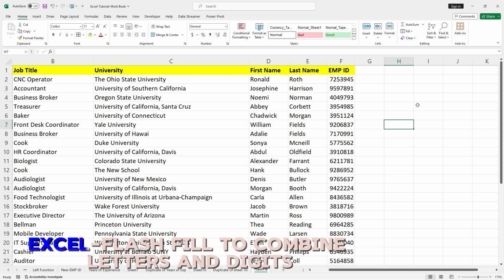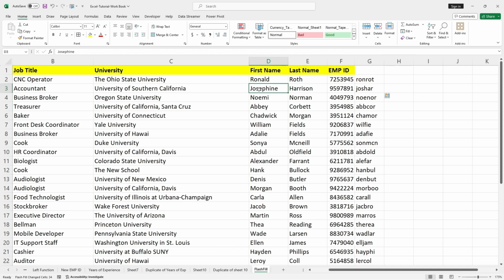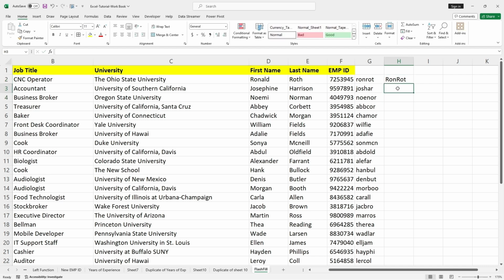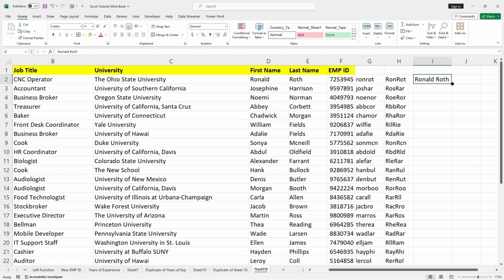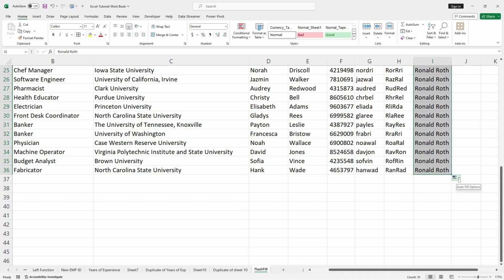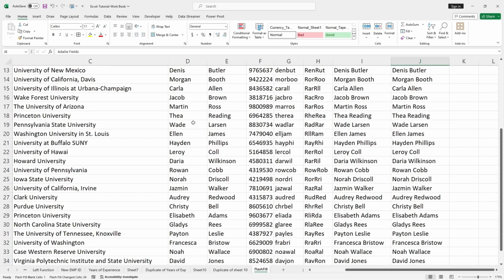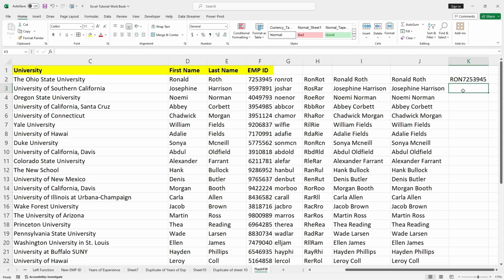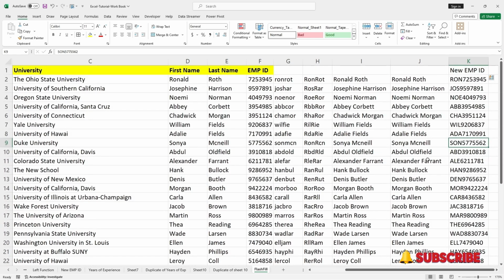"Master Microsoft Excel: Flash Fill Hacks | Excel Tips and Tricks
Microsoft EXCEL BASICS | Microsoft Excel Tutorial  | Excel Function | Excel Formulas | How to use Excel Flash Fill

🐧𝐃𝐞𝐬𝐜𝐫𝐢𝐩𝐭𝐢𝐨𝐧🐧
In this Video, we will see how to use Microsoft Excel Flash Fill feature. Learn how to easily extract, combine, or format data with just a few clicks.

📒 Reference:-
🎁Links to Purchase👇

 💻Budget Laptops ₹40,000 to ₹50,000:
➤15-FC0156AU HP 15, AMD Ryzen 5 7520U|16GB RAM|512GB
➤X1605ZAC-MB541WS ASUS Vivobook 16, Intel Core i5-12500H|16GB RAM|512GB

💻Budget Laptops ₹27,000 to ₹33,000:
➤HP 15 15-FC0025AU, AMD Ryzen3 7320U|8GB RAM|512GB
➤HP 15 FC0026AU, AMD Ryzen3 7320U|8GB RAM|512GB